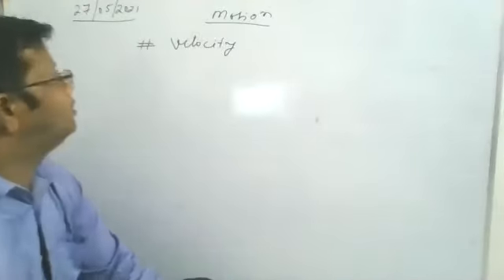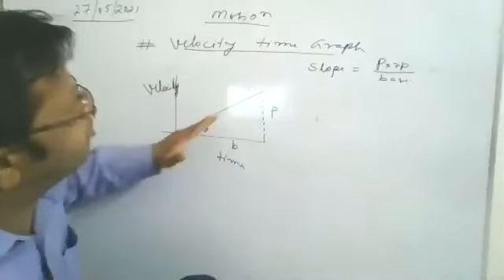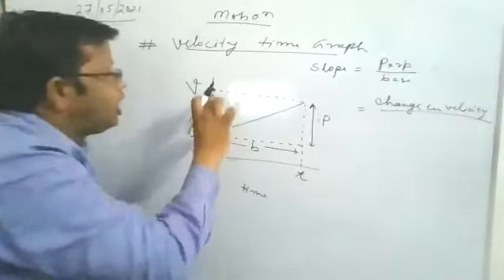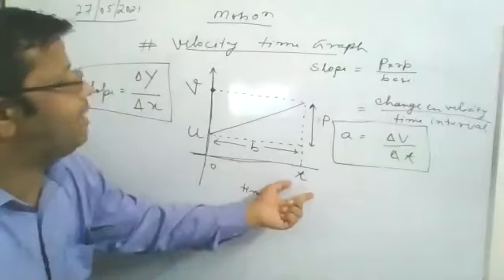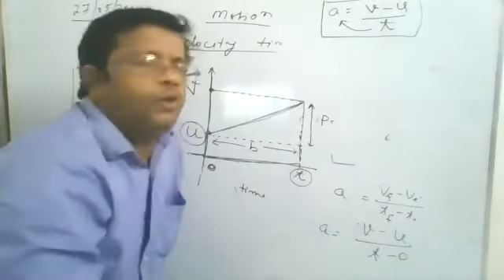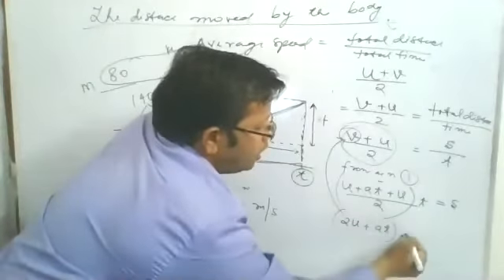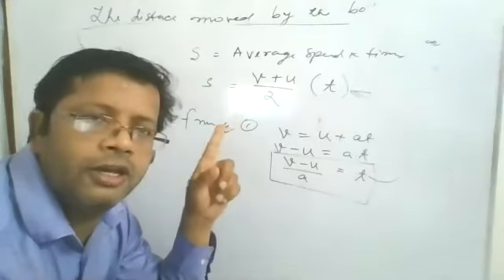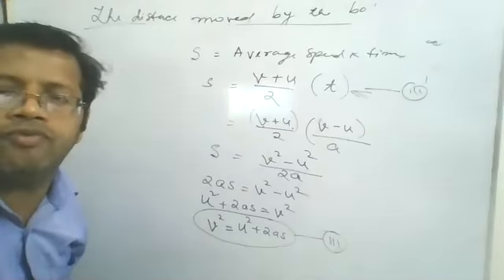EQUATION OF MOTION CLASS IX